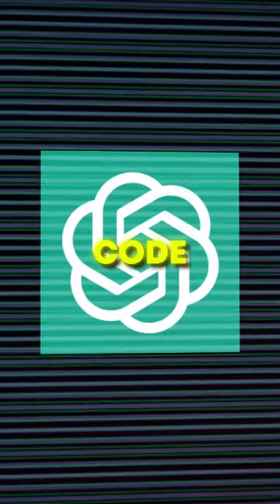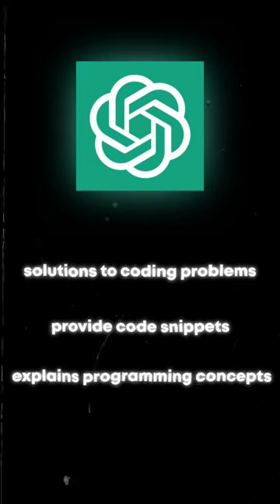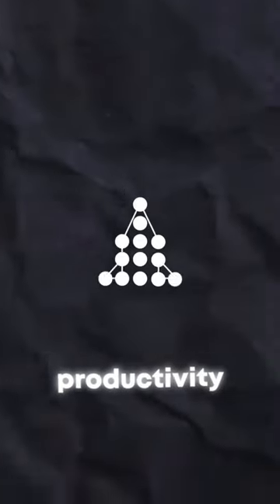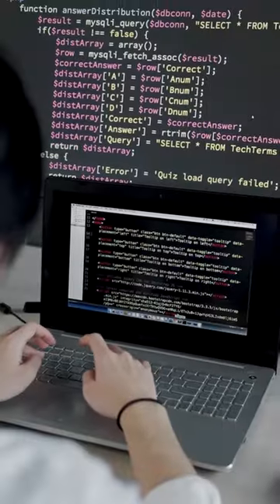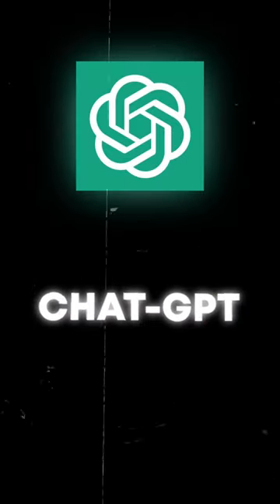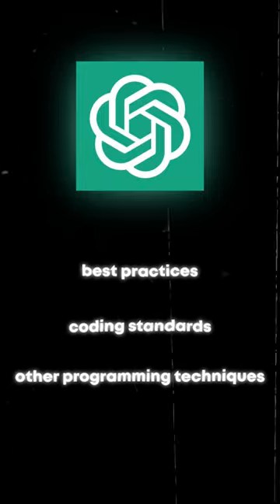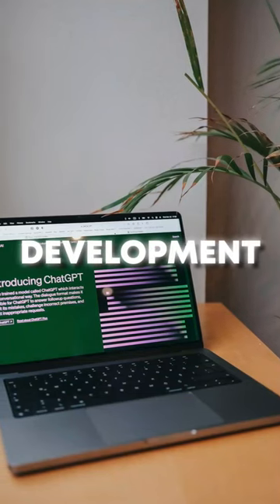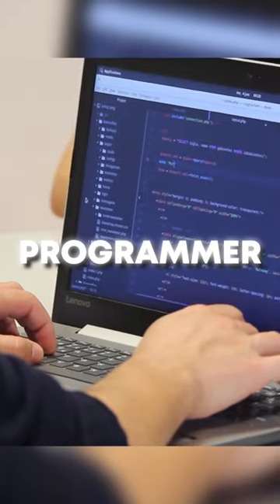ChatGPT's Top Tips for Maximizing Productivity as a Programmer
In today's fast-paced and competitive programming world, maximizing your productivity is key to staying ahead of the game. But how can you achieve maximum efficiency and output?

In this video, ChatGPT, an AI language model, shares its top tips for boosting productivity as a programmer. From time management strategies to effective communication techniques, ChatGPT covers a range of practical and actionable advice that you can implement into your daily routine.

Learn how to prioritize tasks, avoid distractions, and streamline your workflow for optimal results. Whether you're a beginner or a seasoned programmer, ChatGPT's tips are designed to help you become a more productive and efficient coder.

So, if you're looking to take your programming productivity to the next level, don't miss this video. Let ChatGPT show you how to achieve your full potential and maximize your programming output.